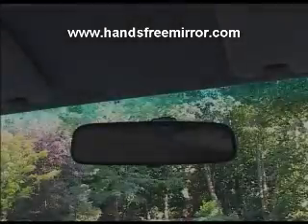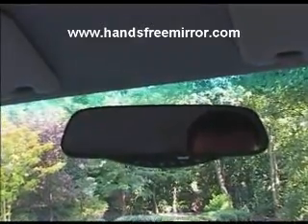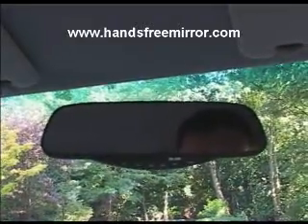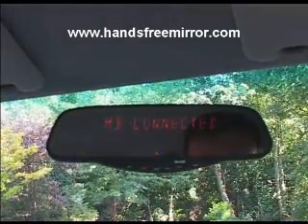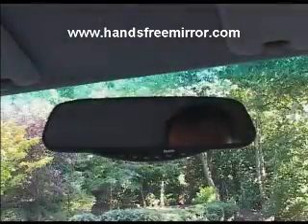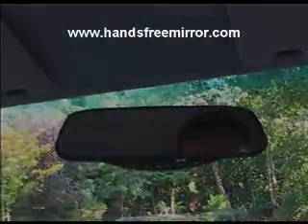Hands Free Bluetooth Rear View Mirror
A very ingenious device allowing bluetooth enabled phones to be used to make and receive calls while driving that might just save your licence